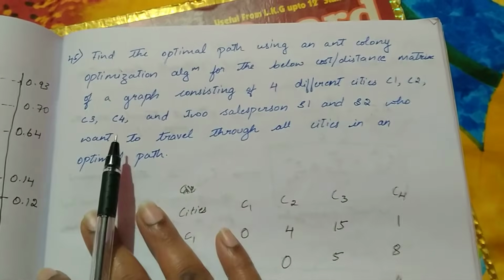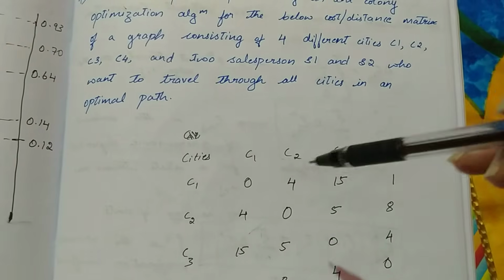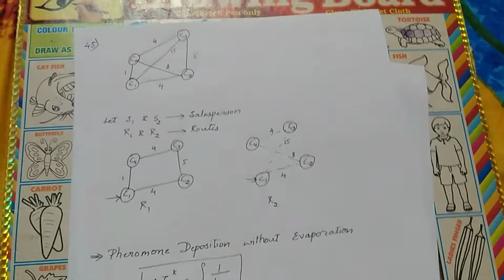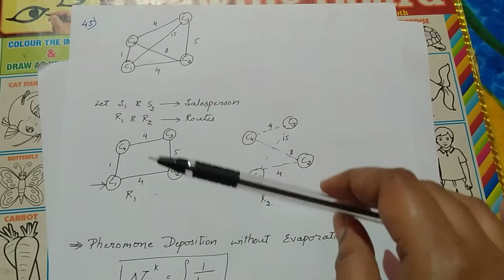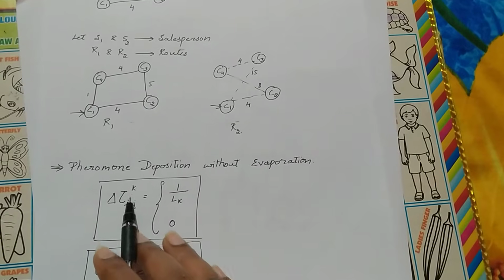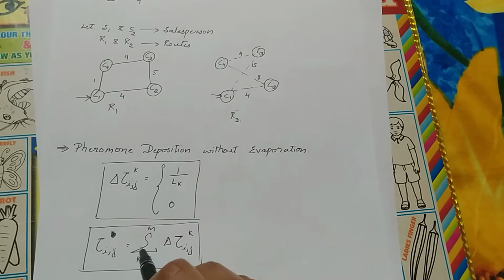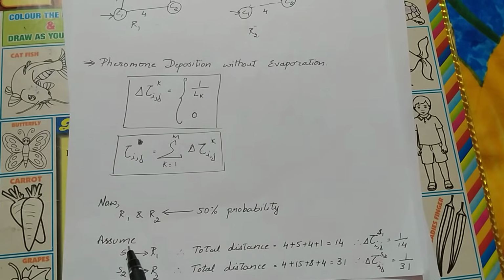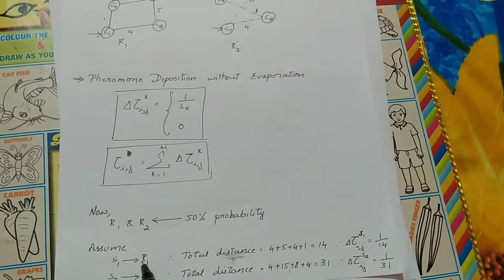Ant Colony Optimization(1)